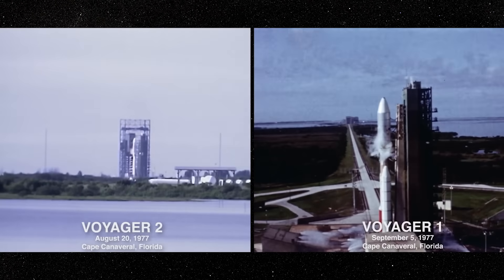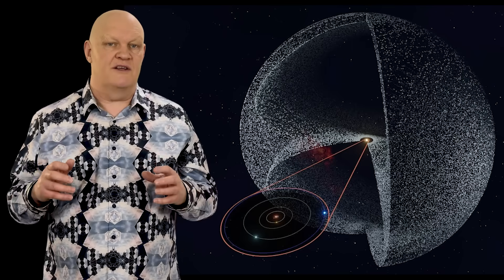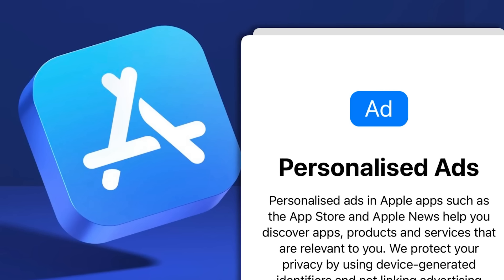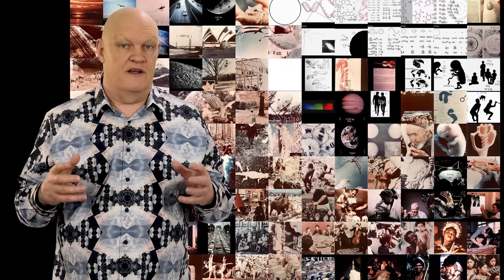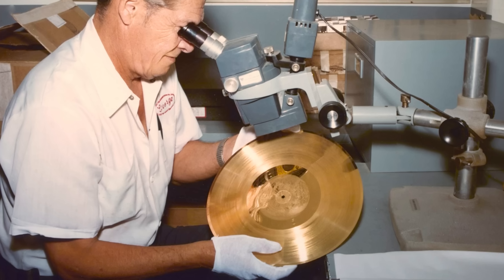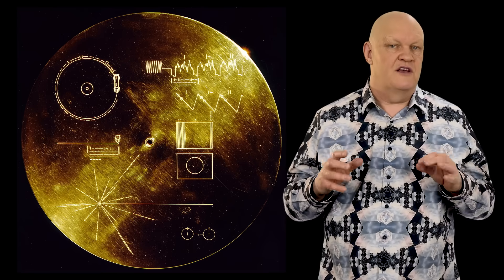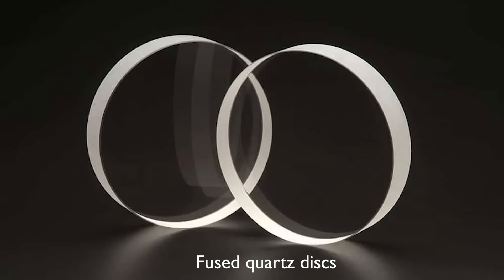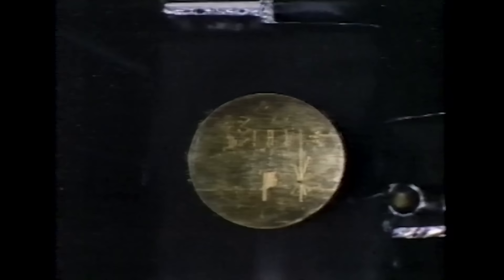If We launched Voyager 3, Would We Still Send the Golden Records?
When Voyagers 1 & 2 were launched in 1977, we sent them with a golden record with sounds, language, music and images encoded on the analogue waveform, just like a regular record. But if we were to launch a new follow-up, maybe called Voyager 3, would we still send a golden record or use a new type of storage to tell the story of humanity?

Eριχθόνιος JL
Adriaan von Grobbe
Alex K
Alipasha Sadri
Andrew Gaess
Andrew Smith
Bengt Stromberg
Brian Kelly
Carl Soderstrom
Charles Ian Norman Venn
Charles Thacker
Chris Senn
Daniel Armer
erik ahrsjo
Florian Muller
George Bishop II
Glenn Dickinson
Jesse Postier
John Michaelson
Ken Schwarz
L D
László Antal
Lorne Diebel
Patrick M Brennan
Paul Freed
Paul Shutler
Peter Engrav
Robert Sanges
Ryan Emmenegger
stefan hufenbach
Steve Ehrmann
Steve J - LakeCountySpacePort
tesaft